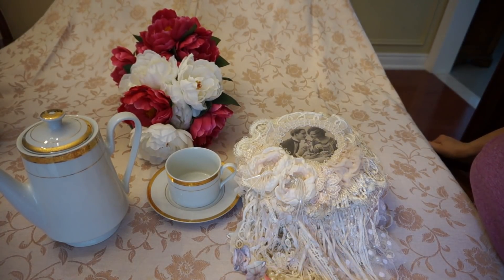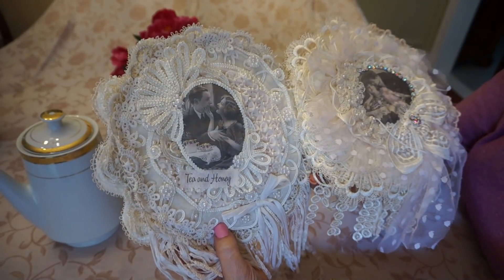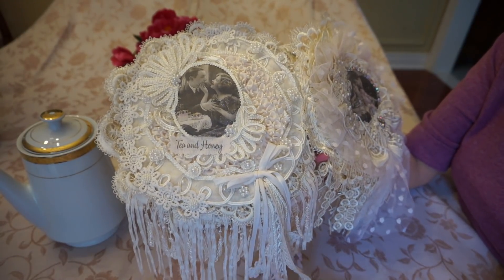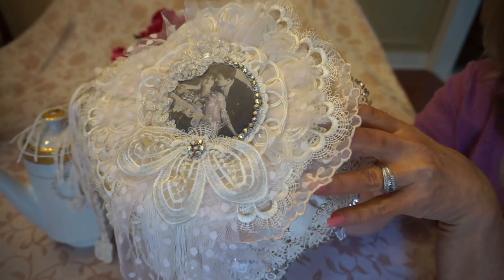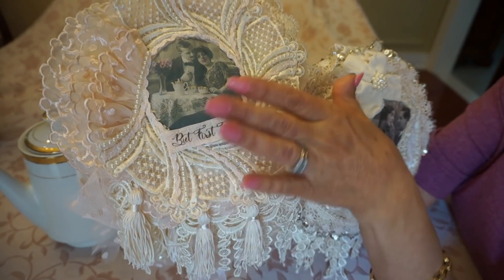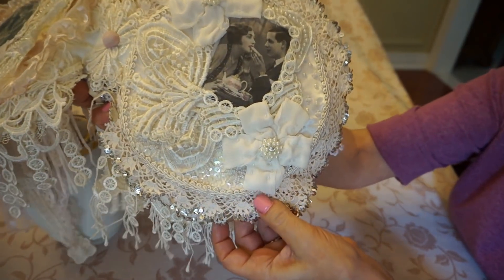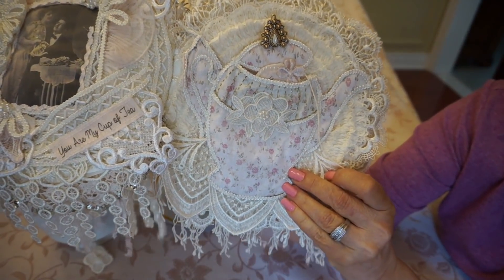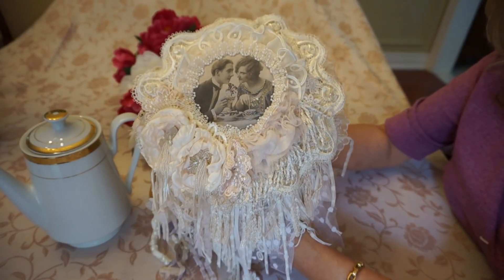Tea For Two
My latest round journal in the theme of Tea Time for lovers!